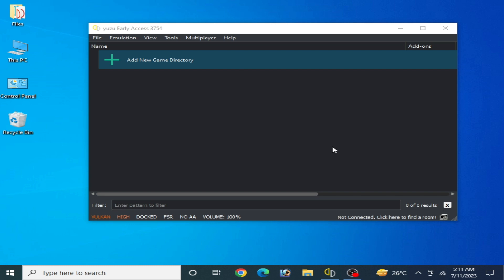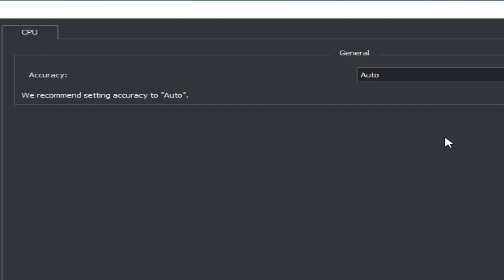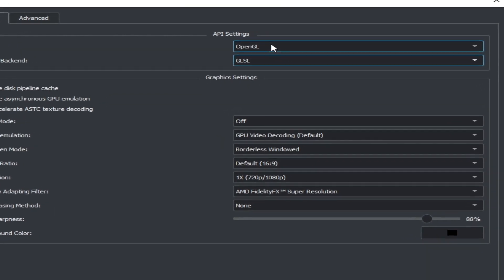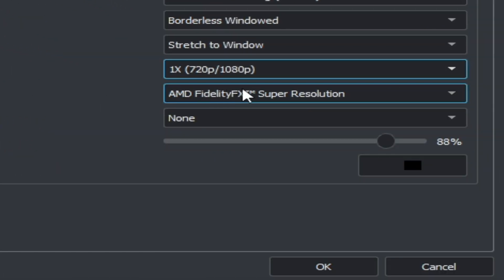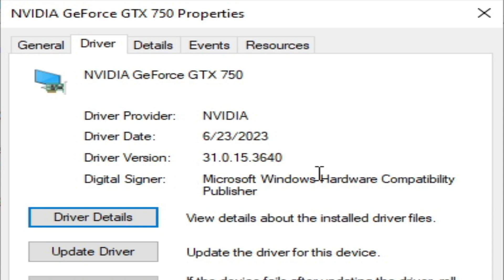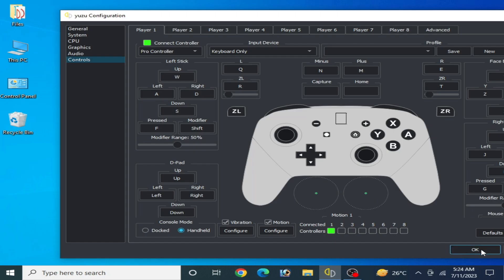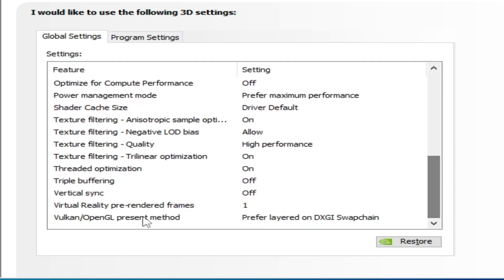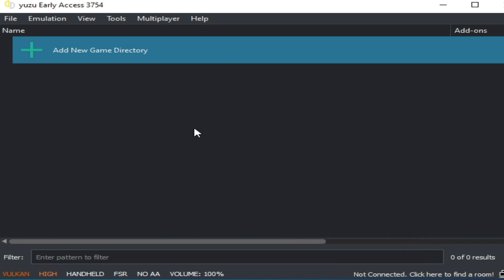Yuzu Slow Motion (How to Speed Up Yuzu Emulator)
Hello Everyone,
I have showed in this video how to fix Yuzu Slow Motion (How to Speed Up Yuzu Emulator).